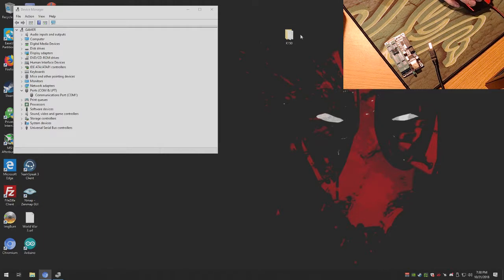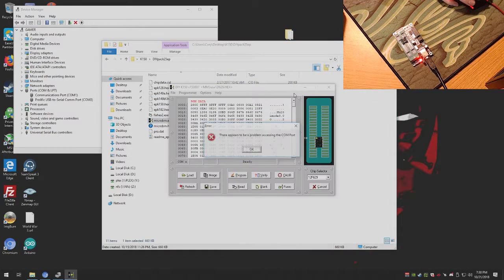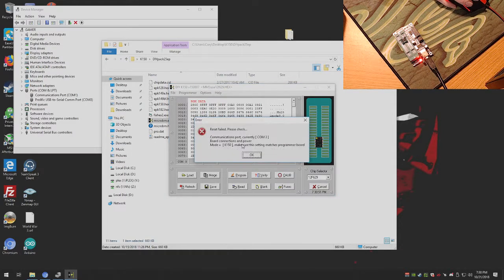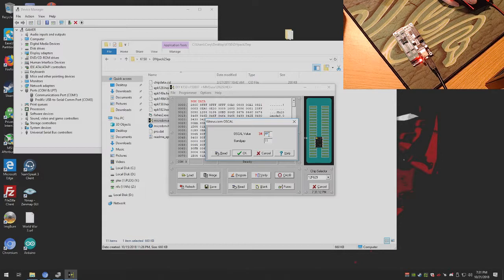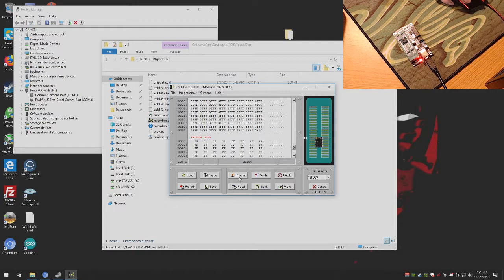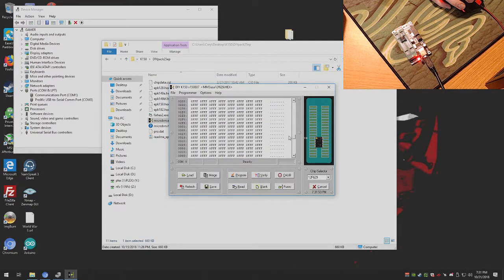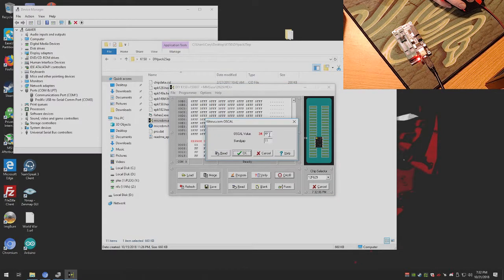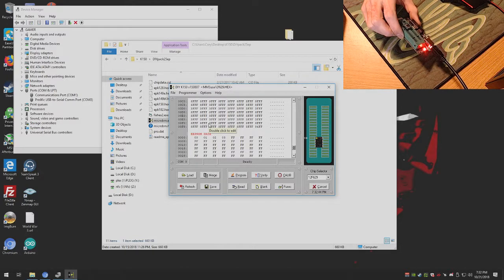EBAY K150 PIC PROGRAMMER NOT APPLYING OSCAL VALUES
as the titles states